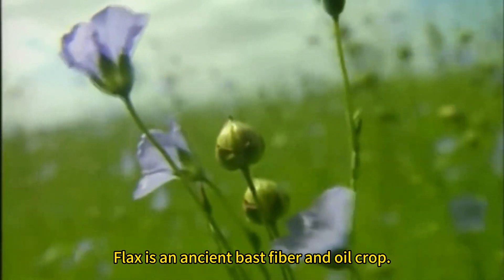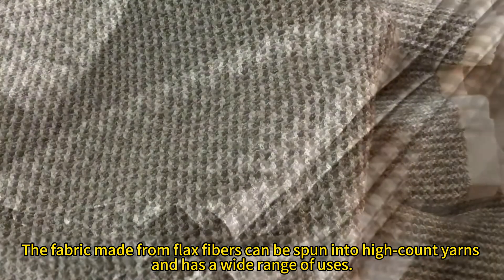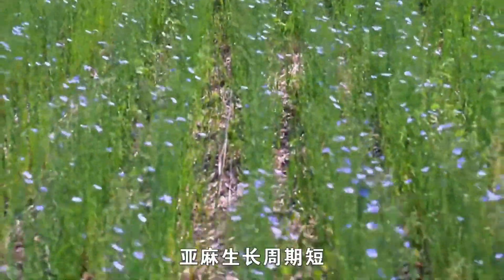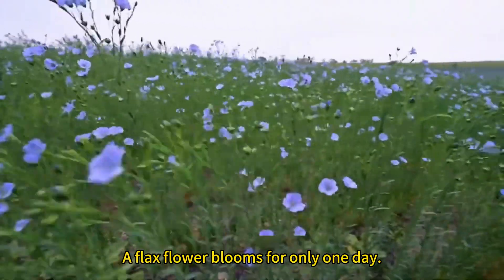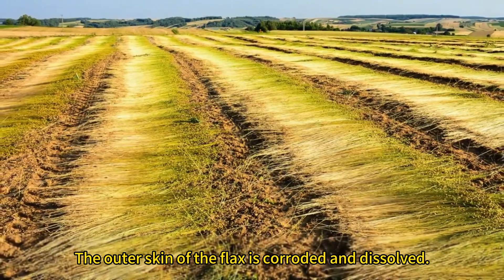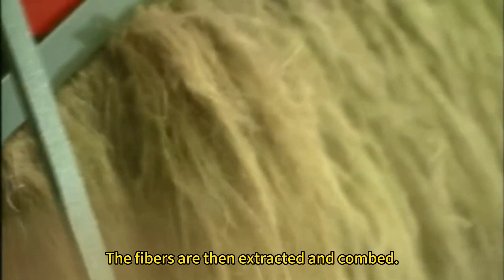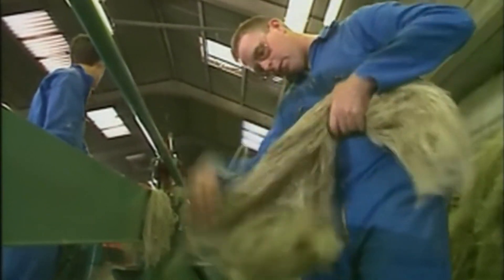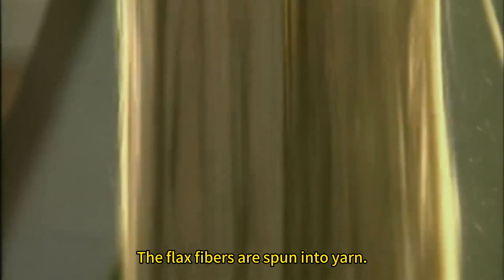The Life Cycle of Flax | Modern Agriculture Planting and Harvesting Natural Flax Fibers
Flax is an ancient bast fiber and oilseed crop.
Flax has been cultivated for over five thousand years, with its fibers used for textile weaving.
Flax fiber is the oldest textile fiber in the world, and the mummies across Egypt were wrapped in linen made from flax.
Flax fibers are characterized by their strong tensile strength, softness, and fine quality, making them ideal for spinning high-count yarns; fabrics made from flax fibers have a wide range of uses.